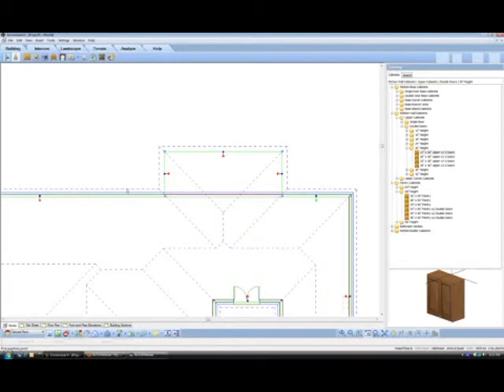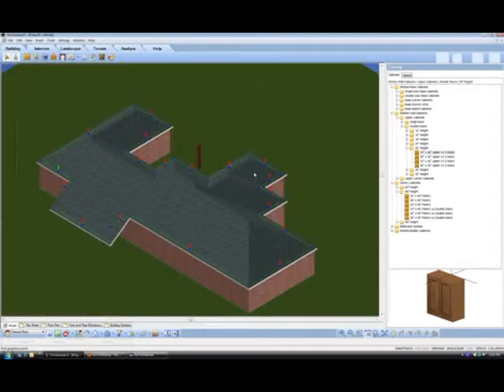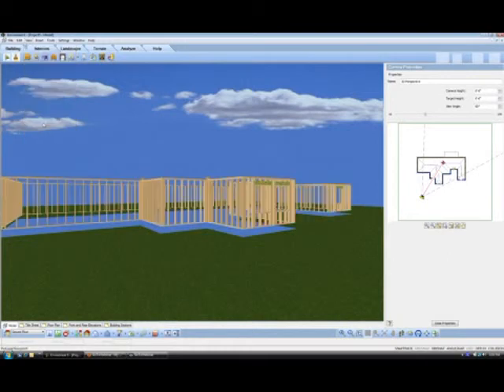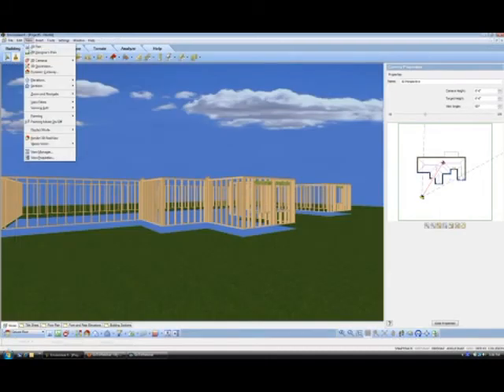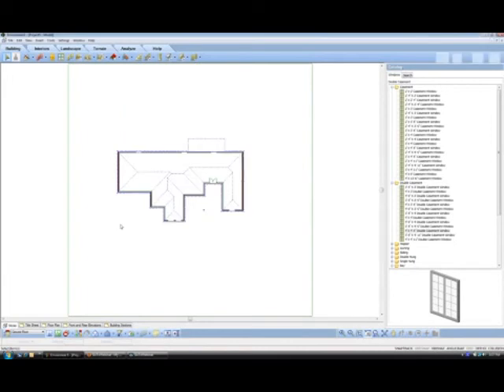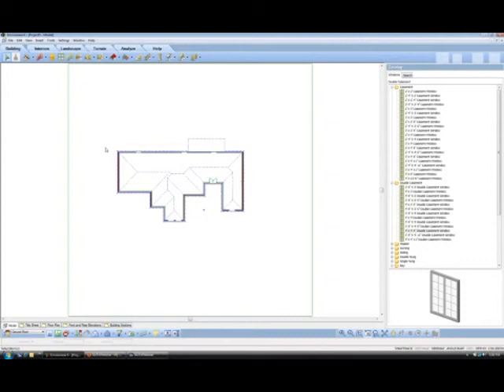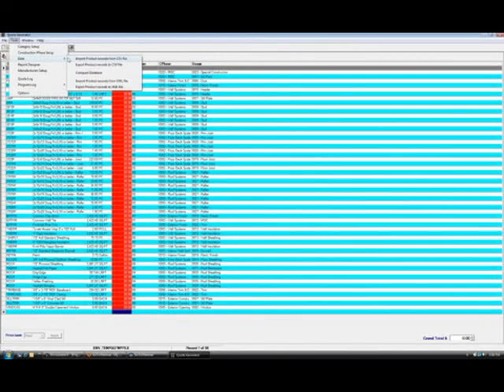Envisioneer V6 Features [Part 5 of 7]